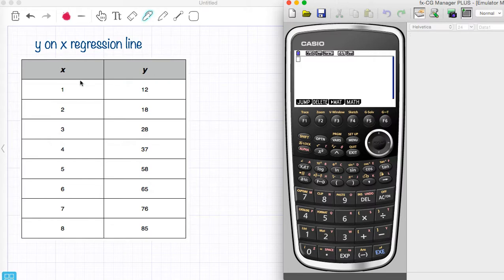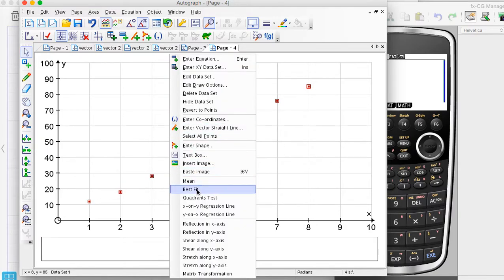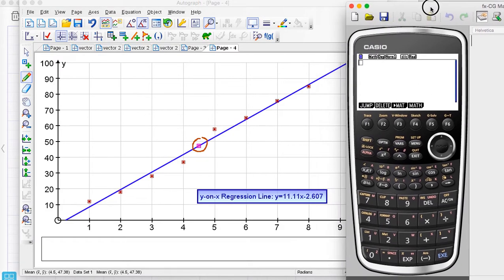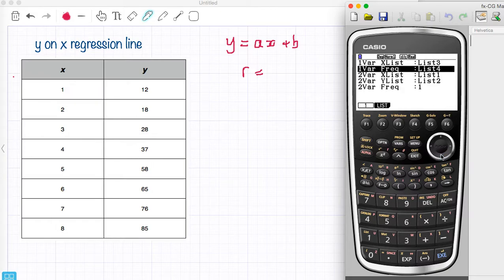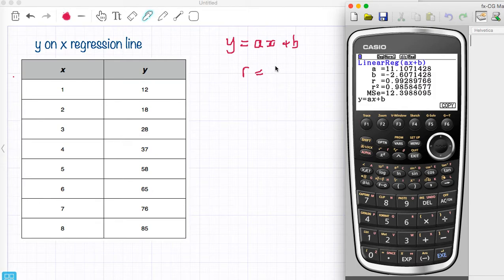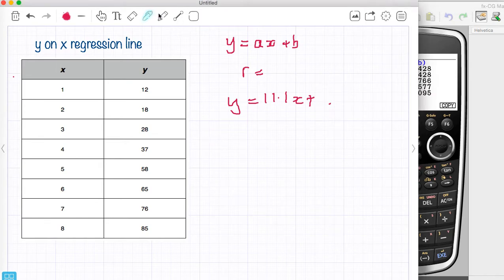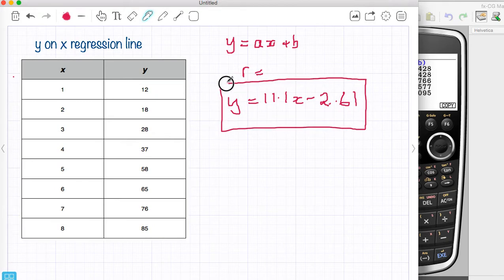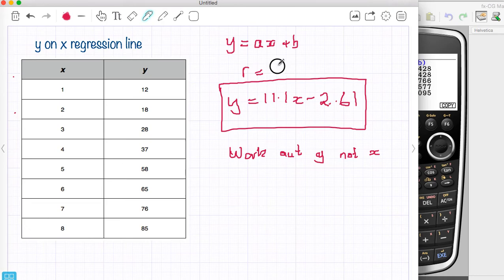Stats 9 y on x